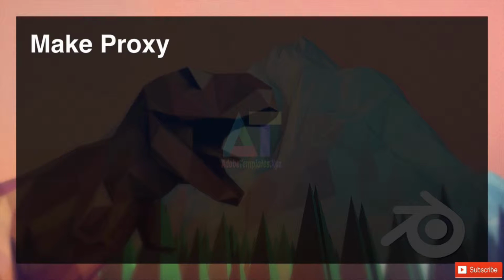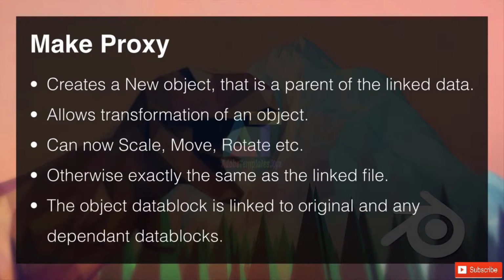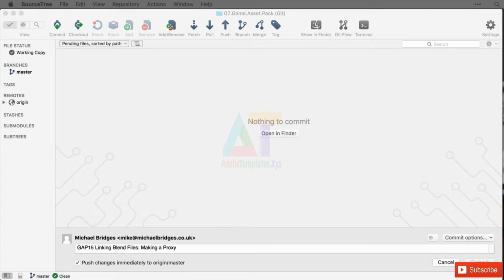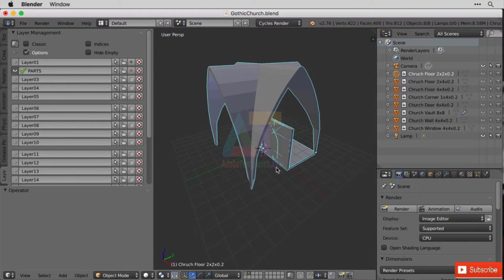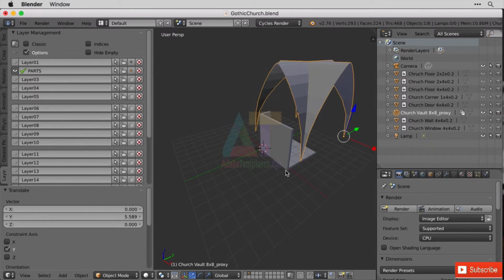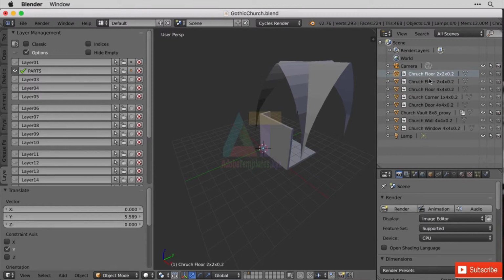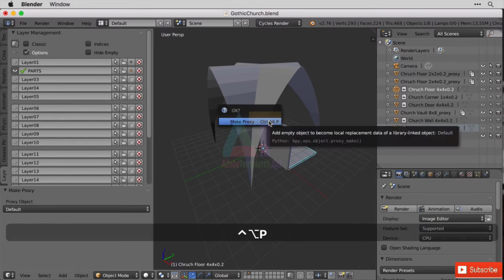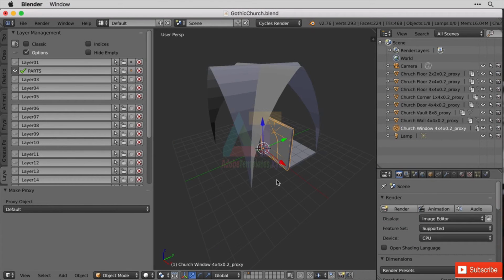Linking Blend Files Making a Proxy - Blender Tutorials